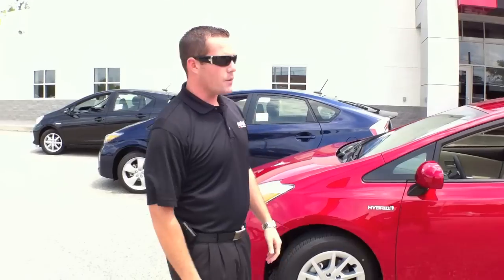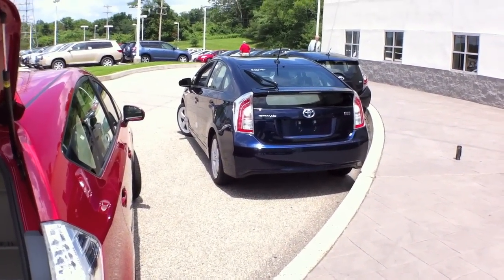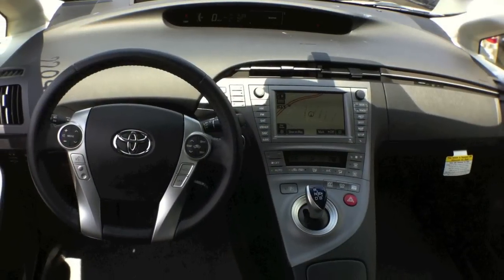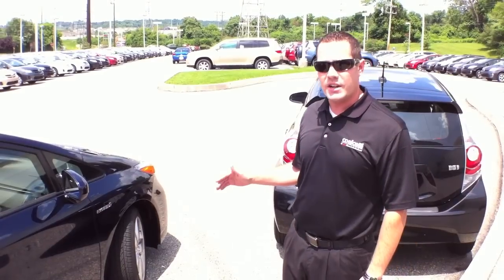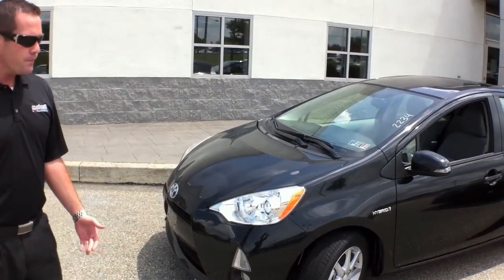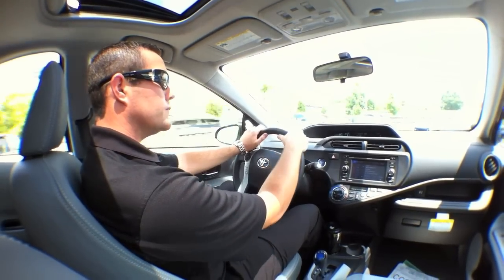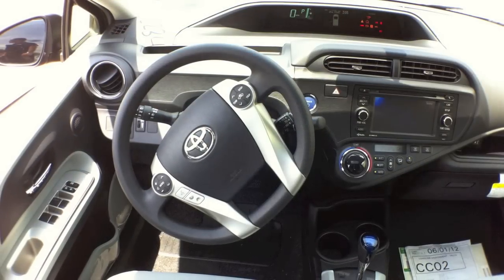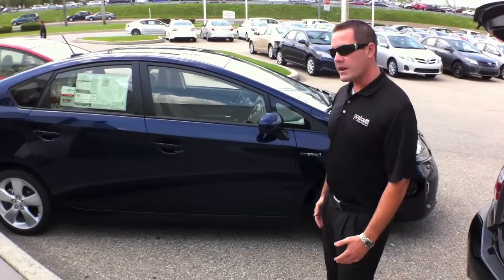2012 Prius family with Mike Shulski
Everything you've ever wanted to know about the new Prius models with Conicelli Salesman Mike Shulski.

Video by Eddie Bernstein